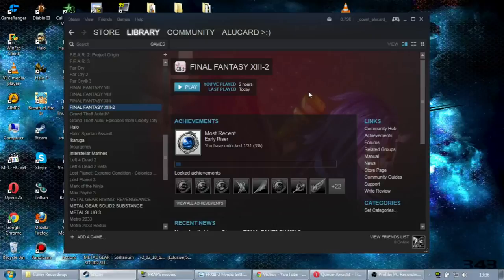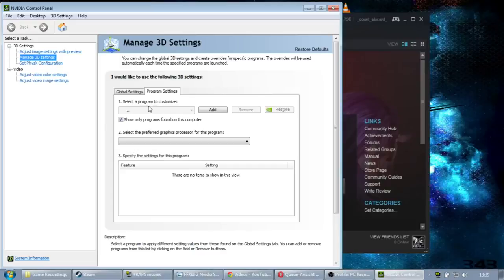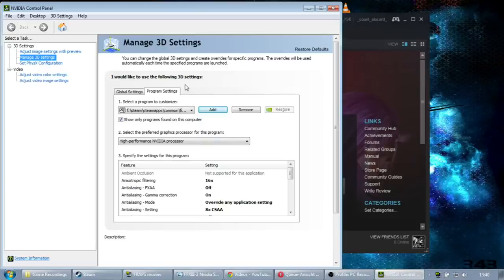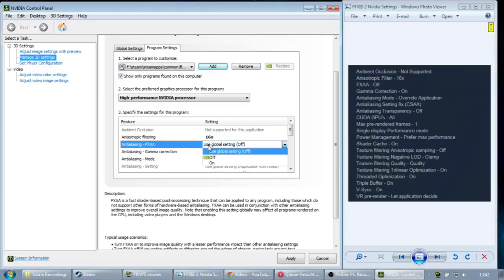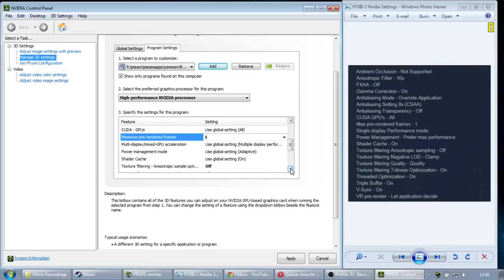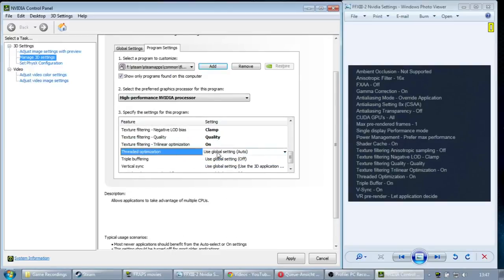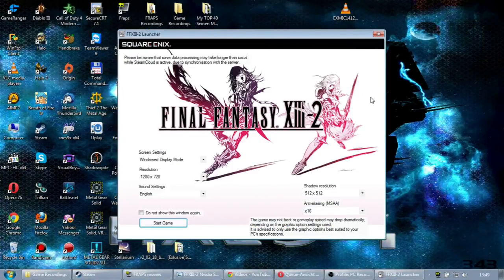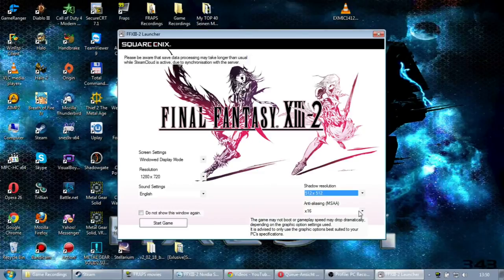Final Fantasy XIII-2 13-2 PC Steam How to Fix Framedrops and Performance Issues on Nvidia Cards